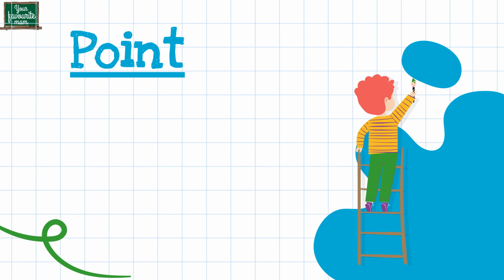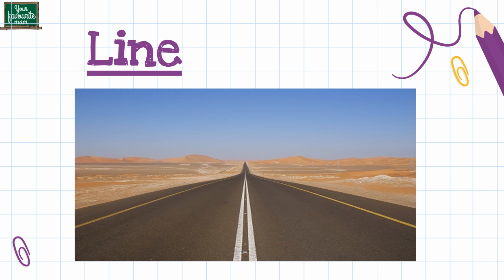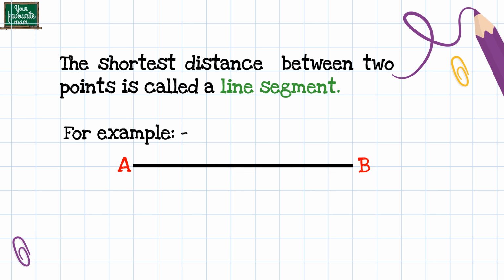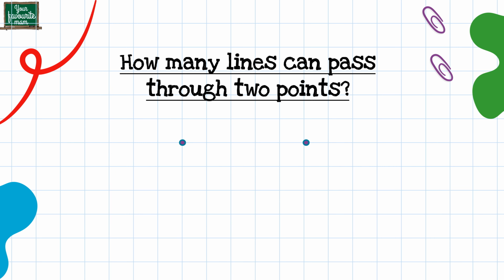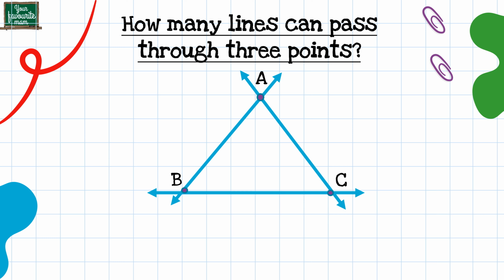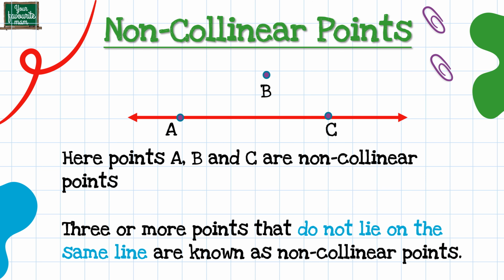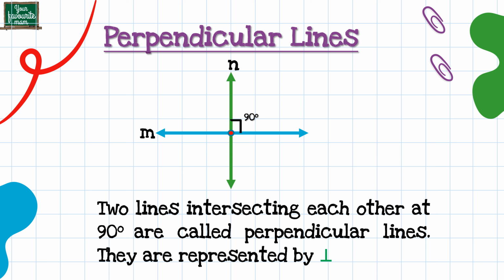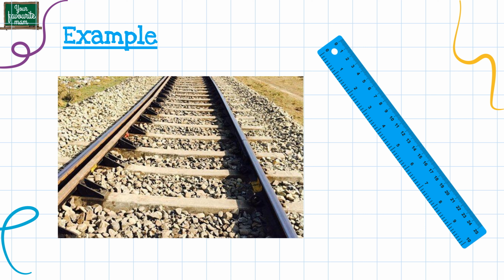Basic Geometrical Ideas [ GEOMETRY ] Maths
In this video, you will learn about Geometry and various topics covered under this concept like Pint, Line, LineSegment, Ray, ParallelLines,IntersectingLines, etc. Watch the video for complete understanding.